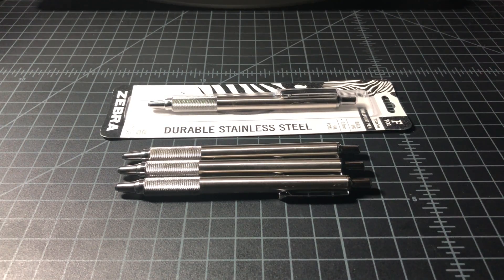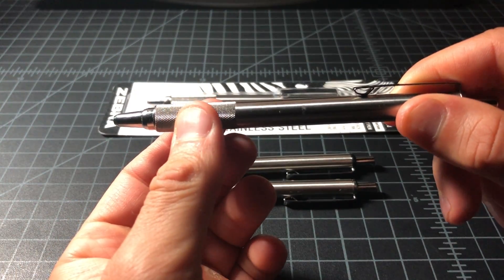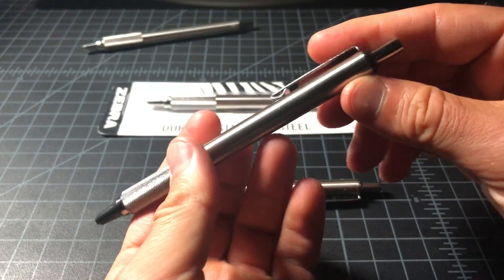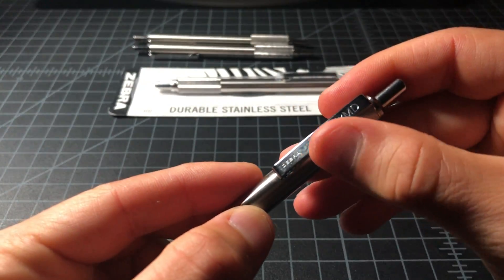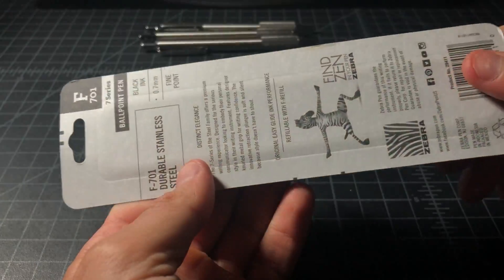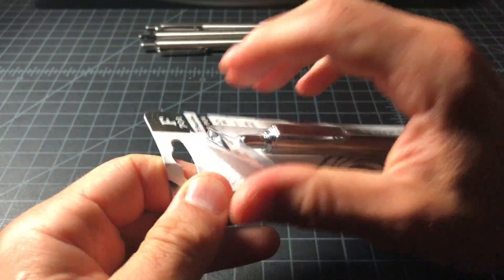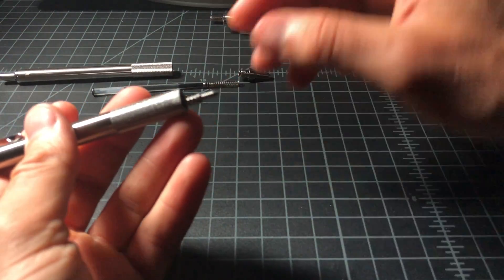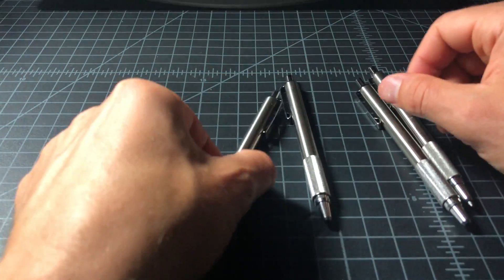The Definitive Guide to the Zebra F-701 (One Pen, 4 Variations)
The definitive guide to the best EDC pen sold today, the Zebra F-701

The four variants are:
- Standard F-701 sold in any big box store
- The new F-xMD
- Modded F-701 using parts from an F-402
- F-701 ALL METAL Ballpoint Retractable Pen